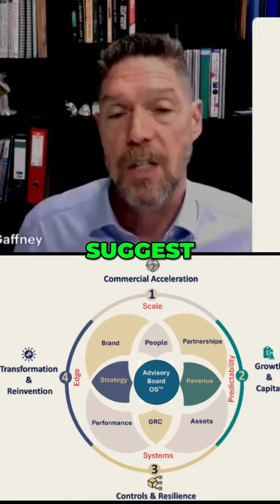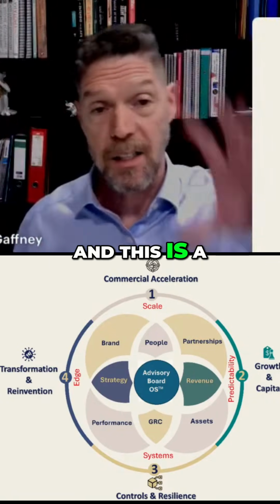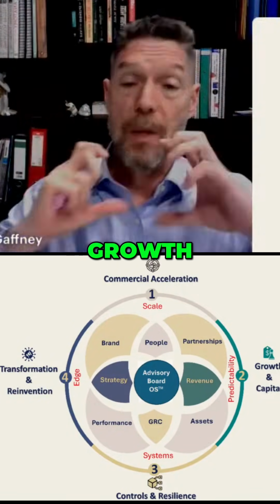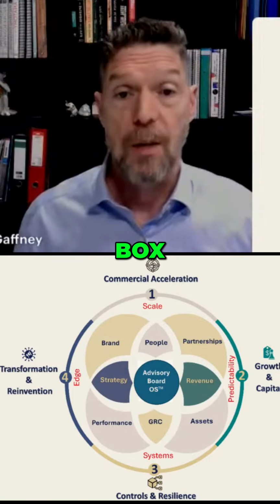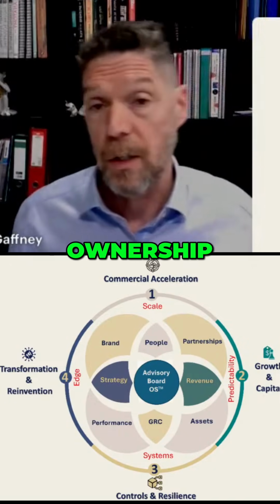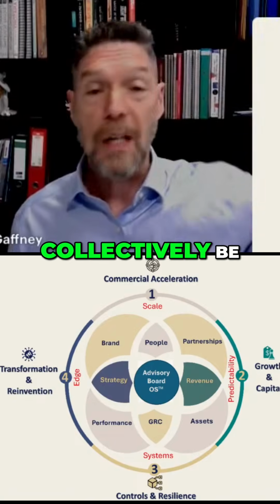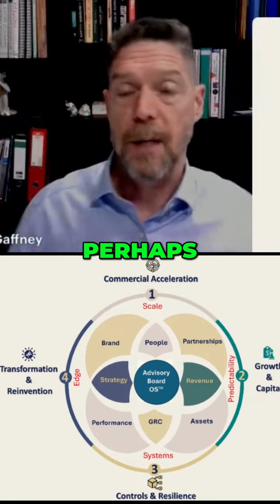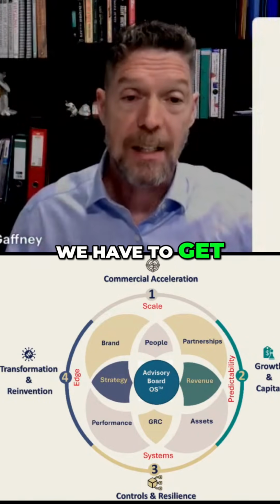90 Day Board Plan 3 Steps to Executive Success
Struggling to get things done? Here's a 3-step, 90-day plan to create your vision or execution board. Focus on scale, predictability, systems, and innovation. Assign clear ownership to every action to ensure accountability and avoid endless cycles. Keep it simple and actionable.